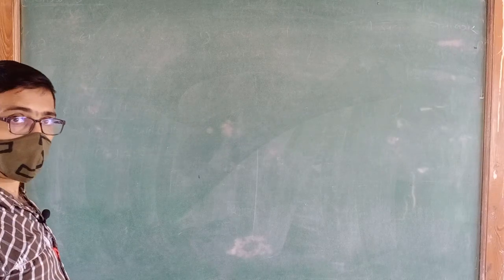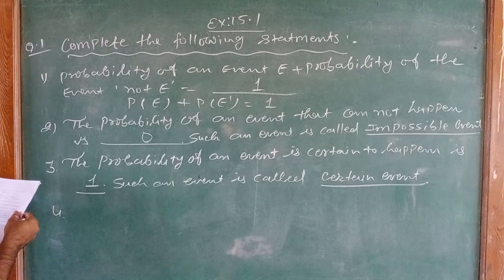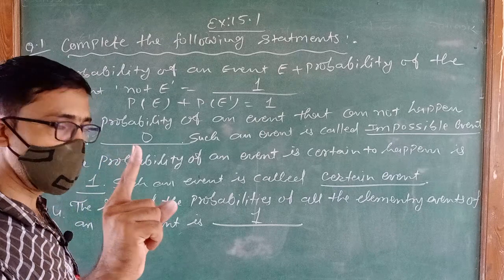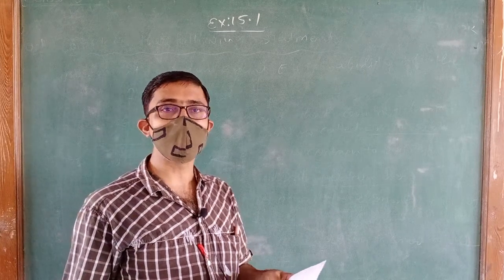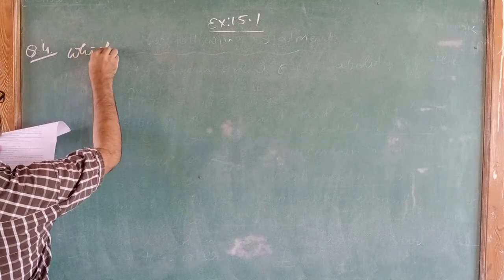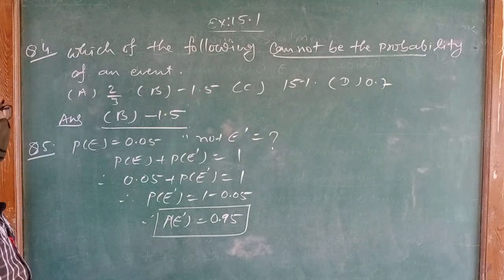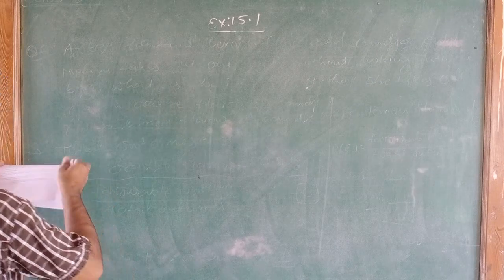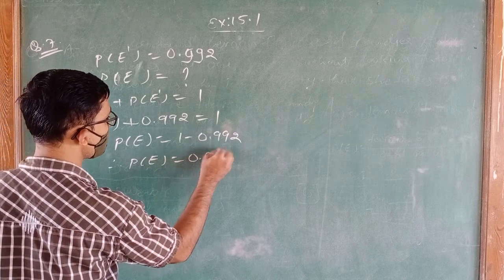std 10E SUB. MATHS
que.1 to 8